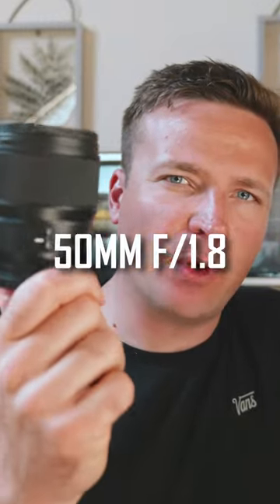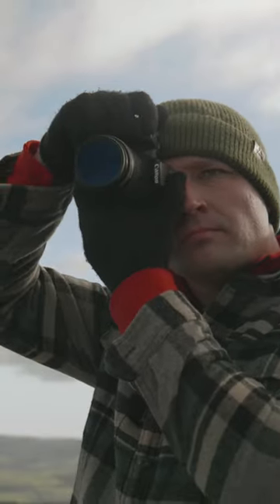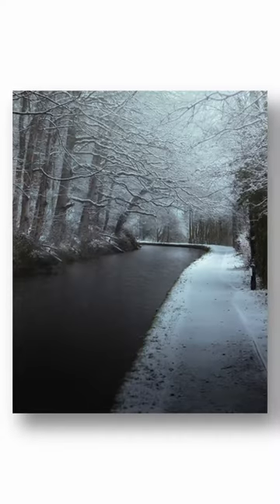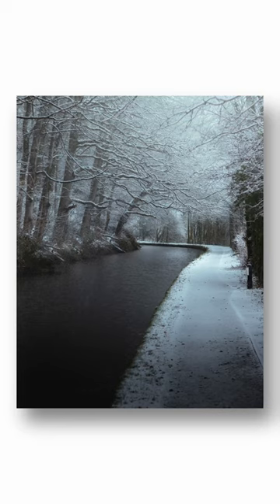Are you making this mistake with your 50mm f/1.8?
The 50mm F/1.8 is one of the most popular camera lenses, but many people make this mistake. Do you..?